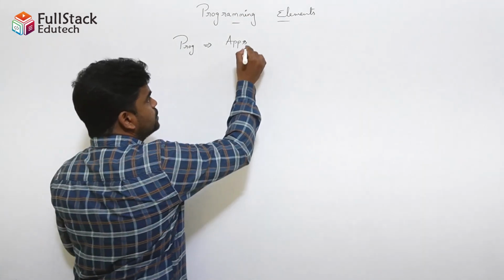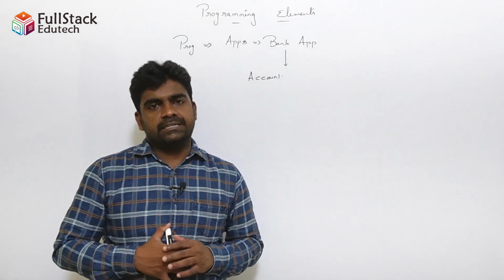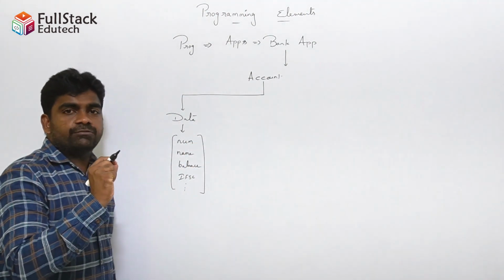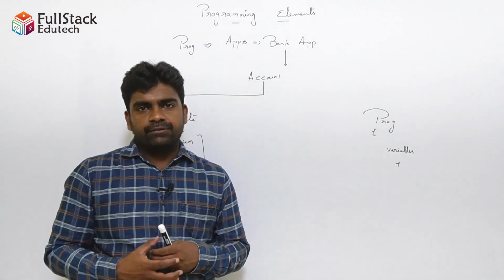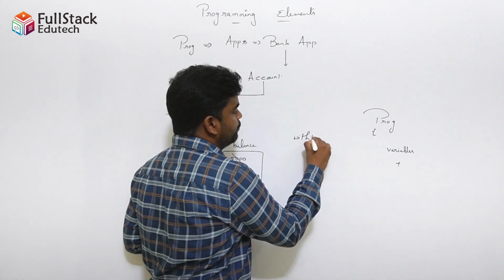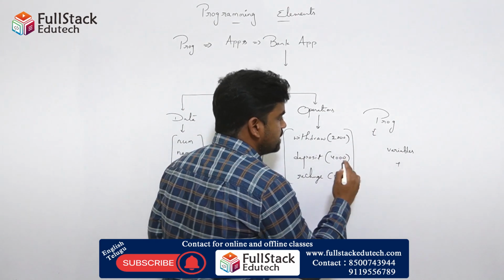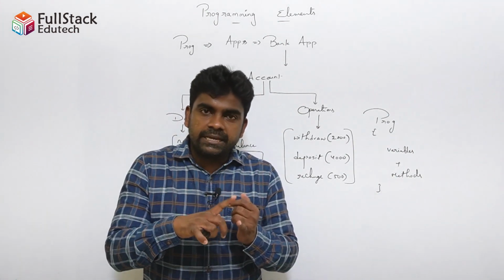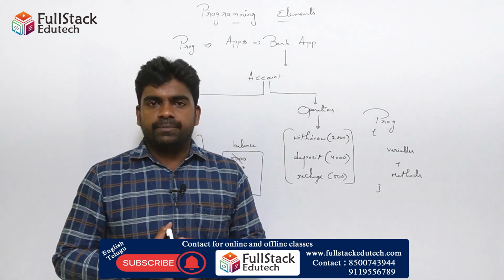Part -3 | Elements In Java | Full Stack Course | Java By Srinivas | FullStack Edutech